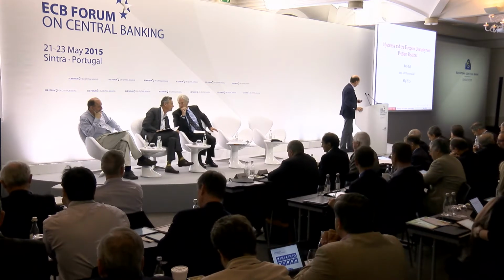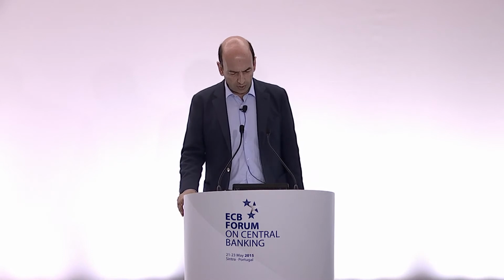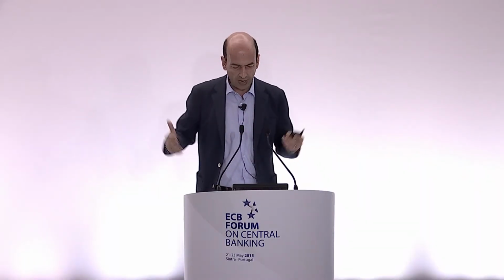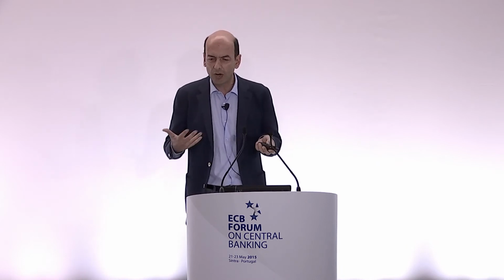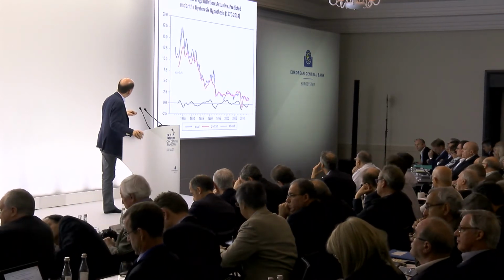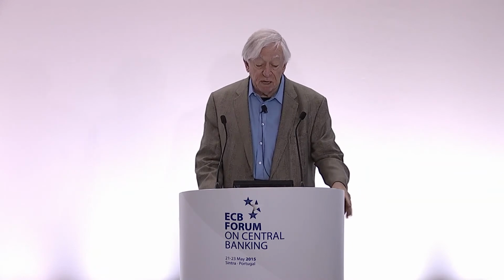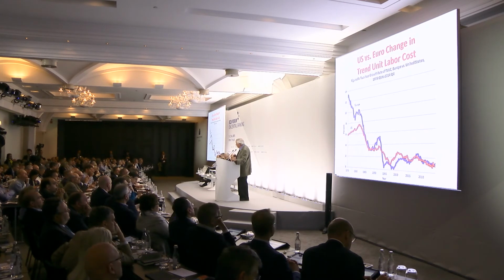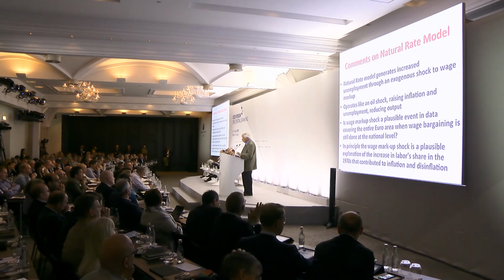22 May Session 1 Peter Praet, Jordi Galí, Robert J. Gordon